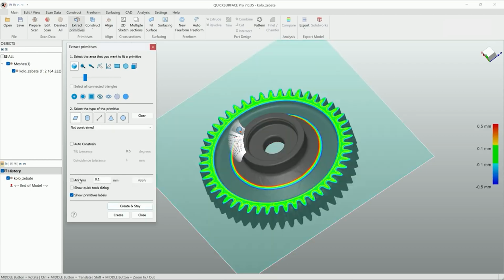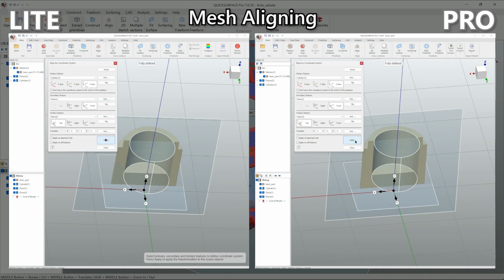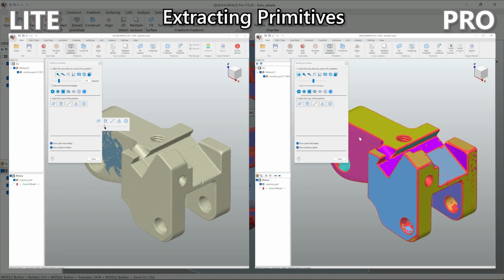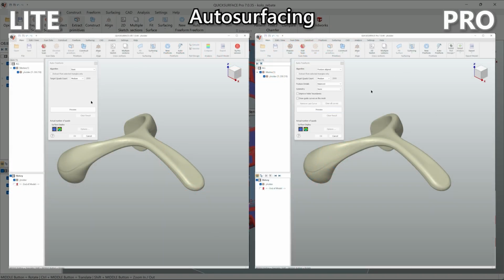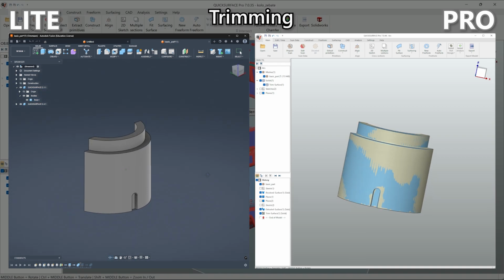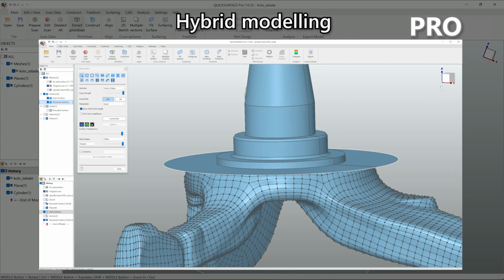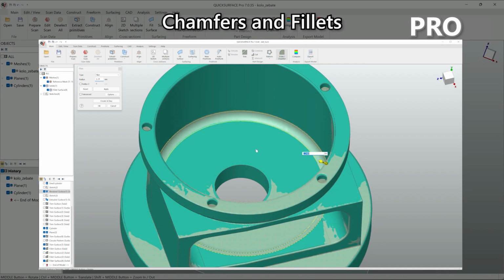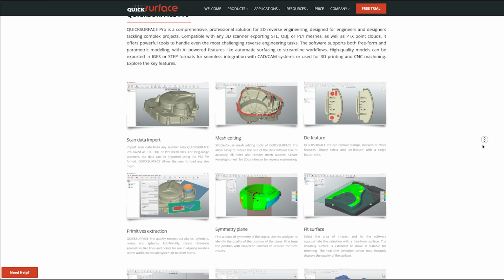QuickSurface Pro vs QuickSurface Lite – What’s the Difference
Looking for powerful reverse engineering software but not sure which version of QuickSurface is right for you?

💡 QuickSurface Lite is perfect for basic mesh-to-CAD workflows. You get essential tools like:
Auto surfacing
Manual surfacing
Basic primitives

🚀 QuickSurface Pro takes it to the next level with:
Full parametric modeling
Feature tree history
Constraints & dimensions
Real-time deviation analysis
Live Transfer to SOLIDWORKS®

Whether you're doing simple part conversions or complex engineering tasks, QuickSurface has an option that fits your workflow!

🖱️ Visit Rapid Scan 3D to learn more and get a demo today!

If you have any questions, please reach out to Rapid Scan 3D.